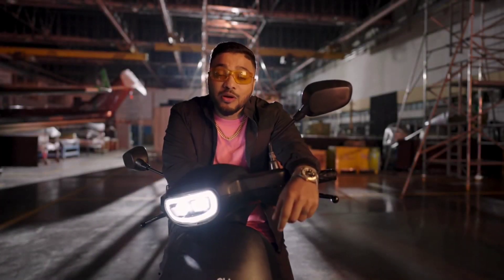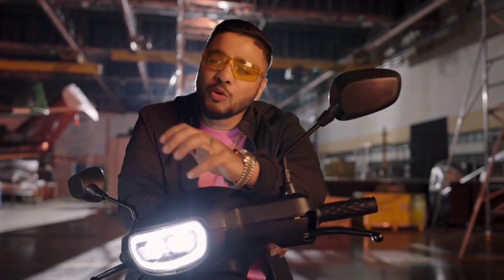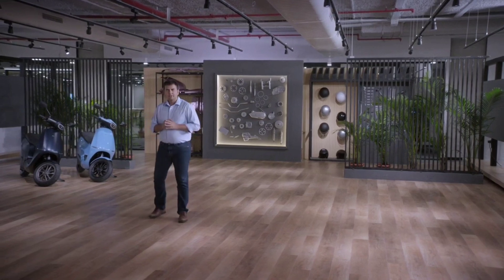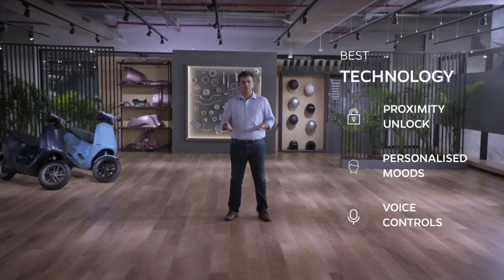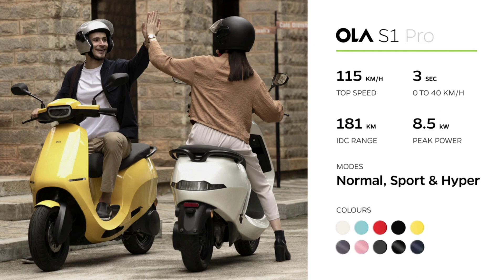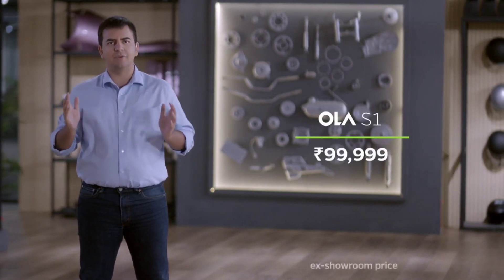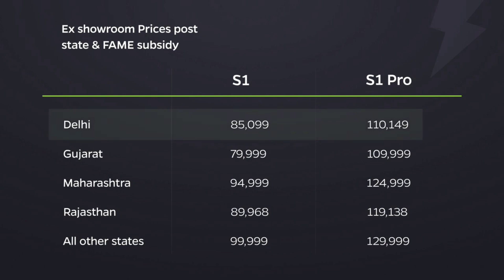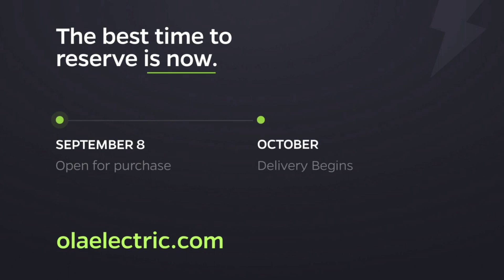OLA Electric Scooter S1 | S1 Pro Features & Price Revealed Go Check it Out | OLA Revolution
The future is electric and it starts today, right here and right now!

The best performance, best technology and the best design, the Ola Scooter is supercharged with industry-first features! And all that in 10 stunning colours!

Reserve yours at only ₹499